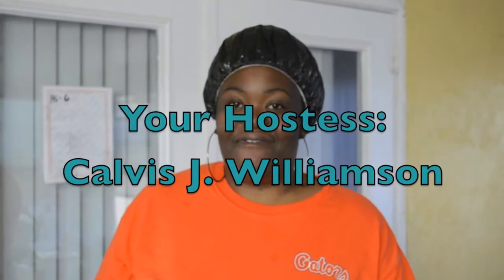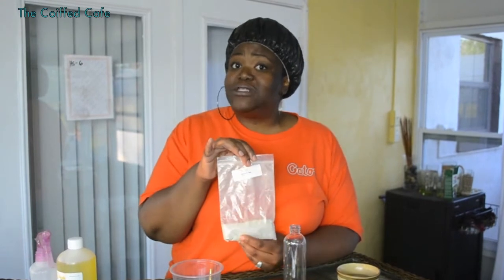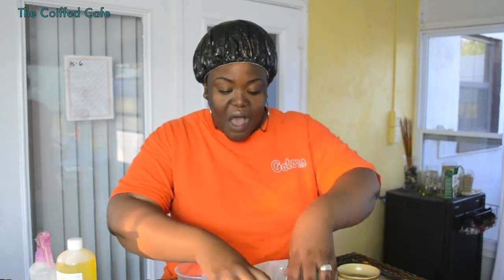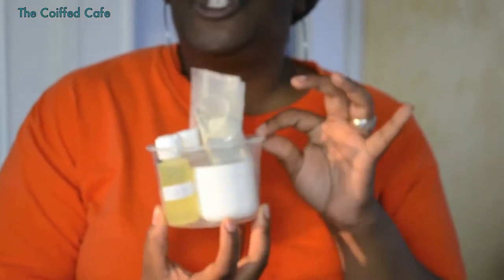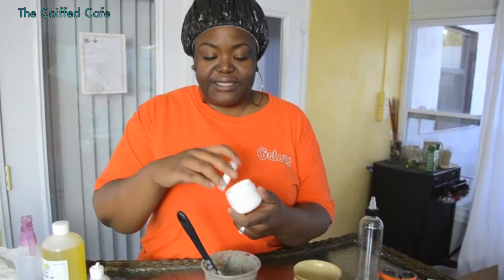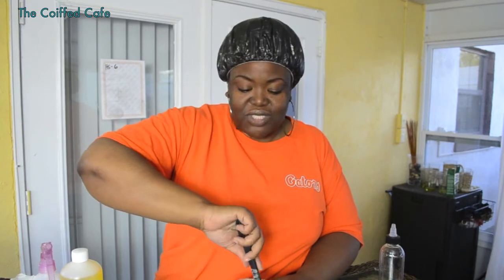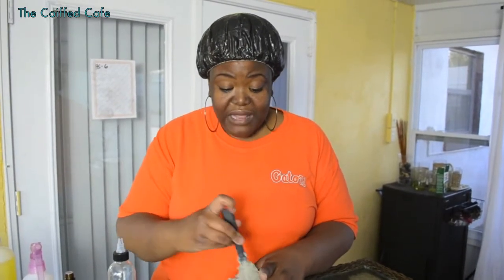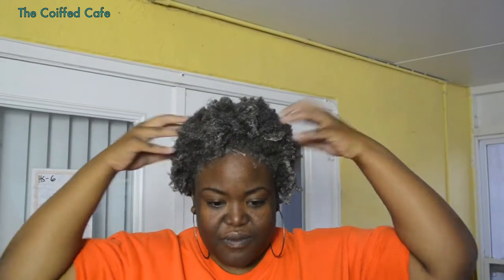The Coiffed Cafe's Mudpie Hair Cleanse Signature DIY KIT by Duafe Naturals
This is a moisturizing Bentonite Cleansing Mask:
Kit includes:
Bentonite Clay
Olive Oil
Castile Soap
Aloe Vera Juice
Mixing bowl
Applicator Bottle